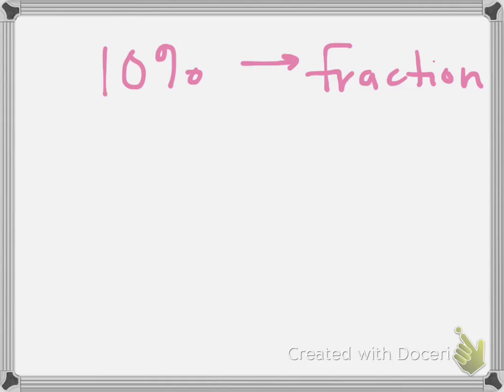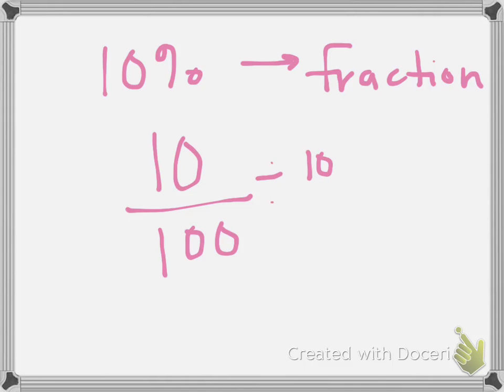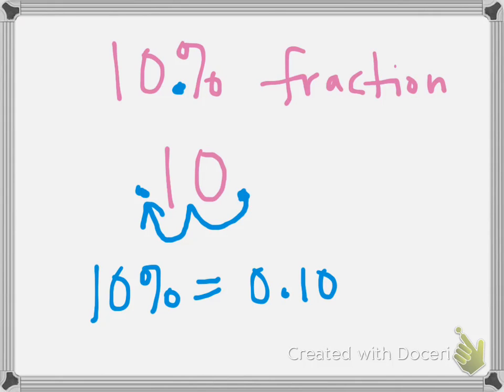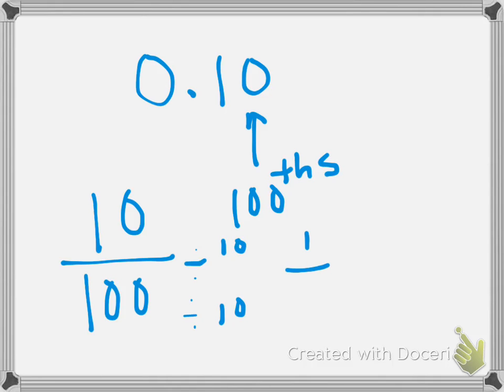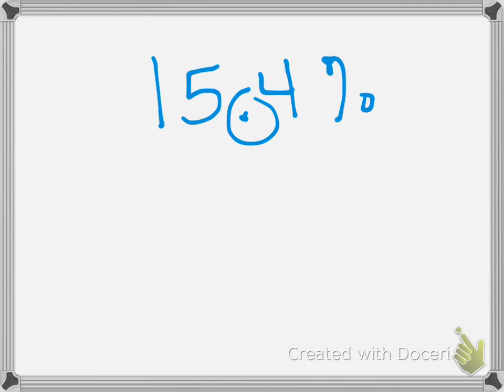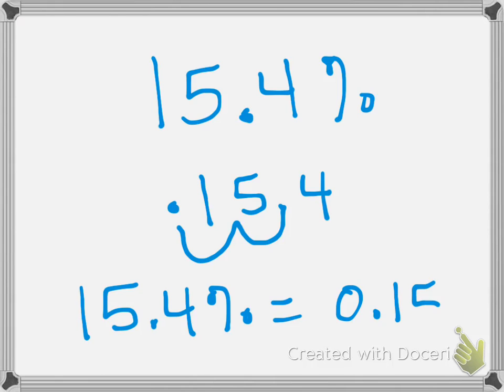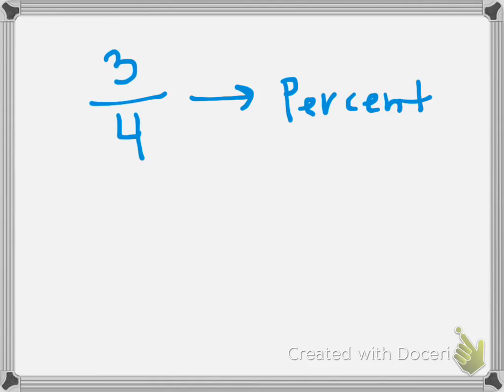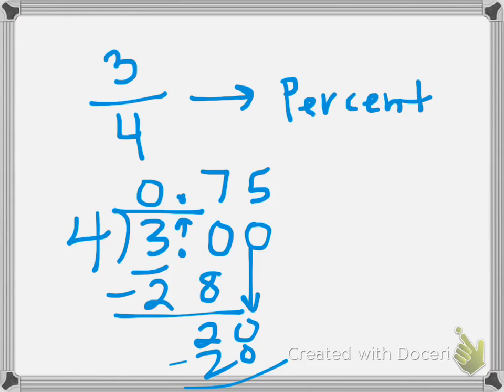fraction decimal percent conversions